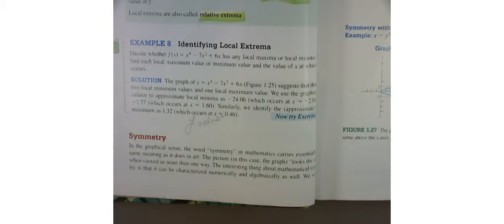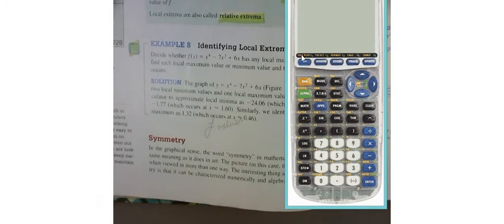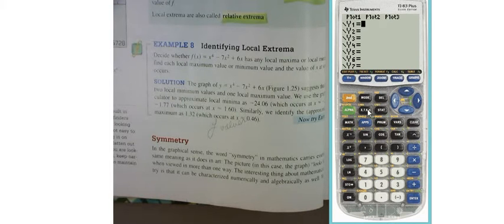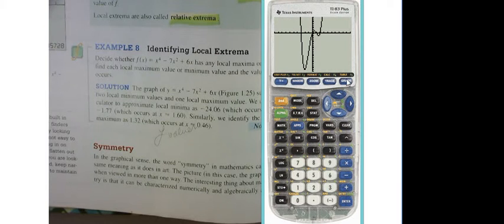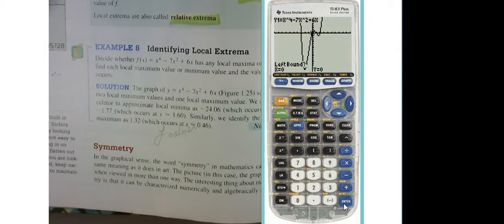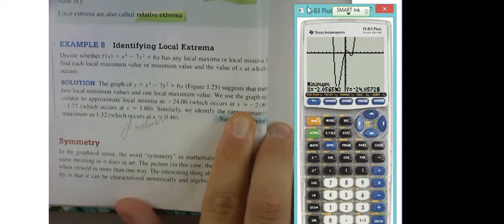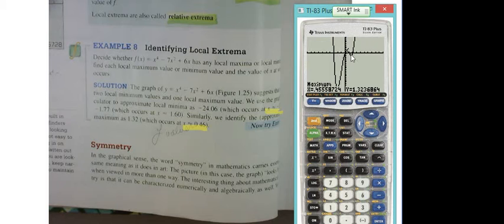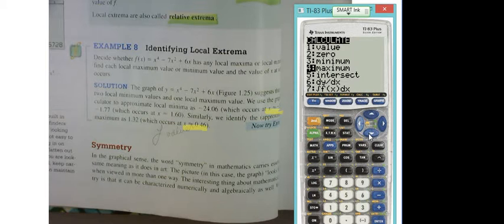Precalculus 1.2 Functions and Their Properties Ex 8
Mr. Adams teaches Precalculus - 1.2- Functions and Their Properties. In this video Tom Adams will explain: function definition and notation, domain and range, continuity, increasing and decreasing functions, boundedness, local and absolute extrema, symmetry, asymptotes, end behavior, and why functions and graphs form the basis for understanding the mathematics and applications you will see both in your workplace and in coursework in college.